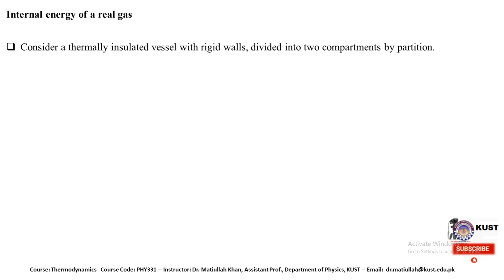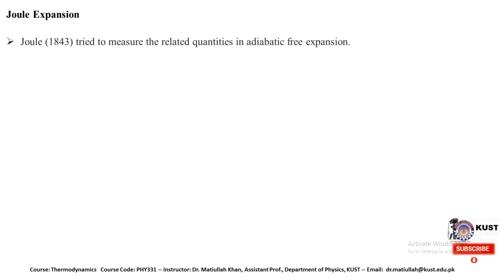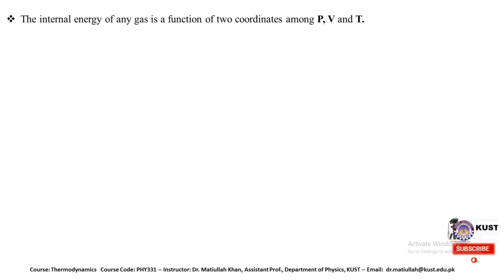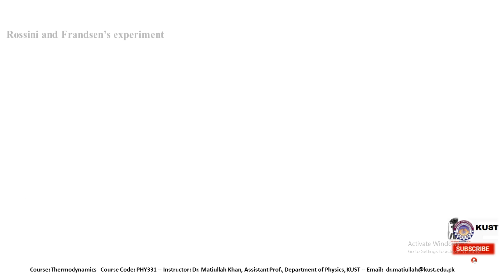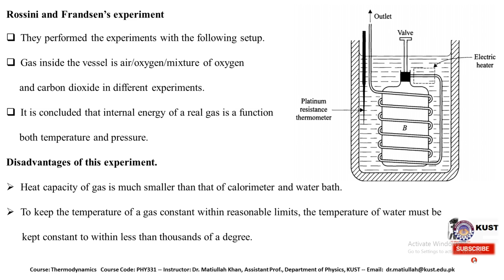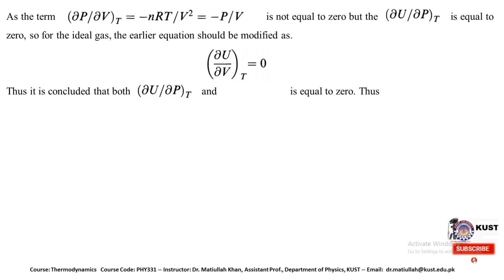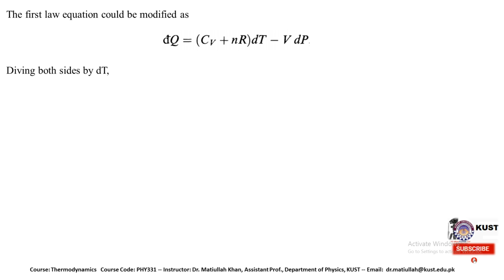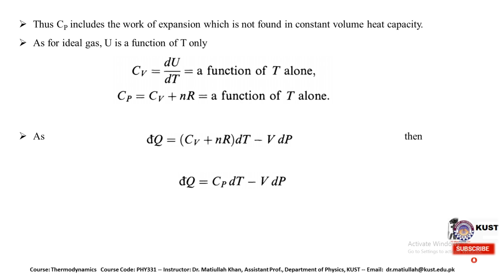FACULTY241 PHY331 KUST20201 L25 P1 Equation of state of gas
Equation of state of gas